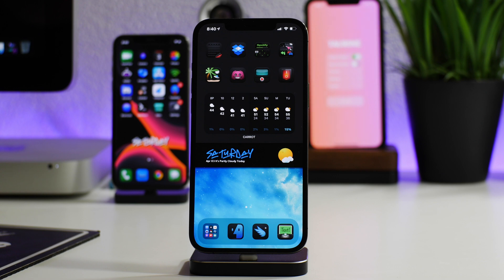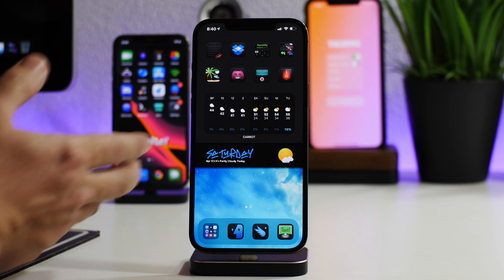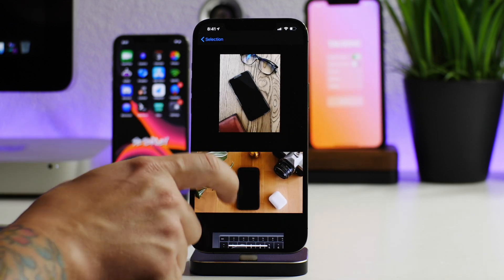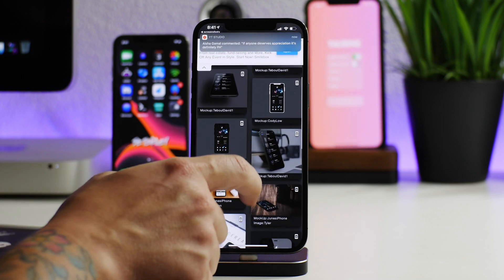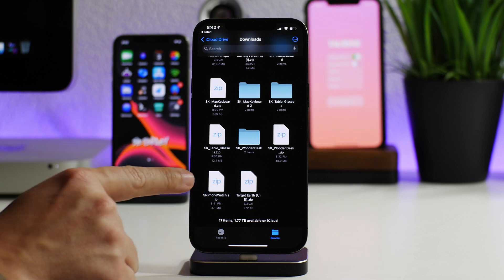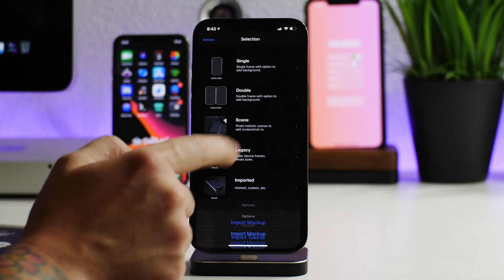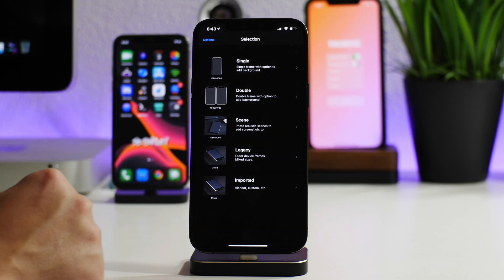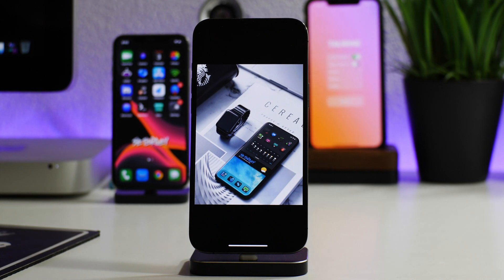How To Import ScreenshotX Mockups iOS 14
I TWEET TOO MUCH - FOLLOW

iHEAVEN DISCORD
COME CHILL & CHAT - BEST iOS SETUP SPOT

iDM REPO
ADD MY REPO IN CYDIA